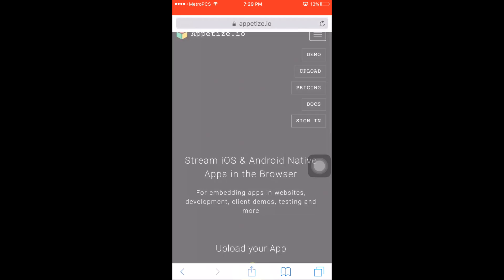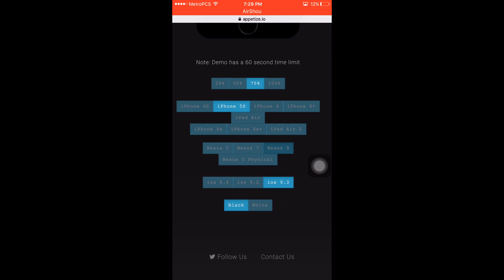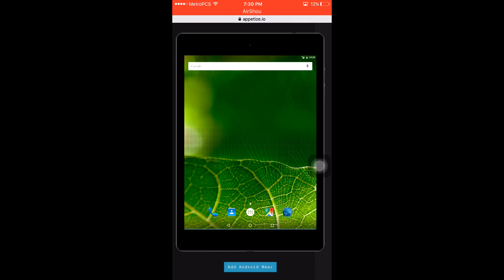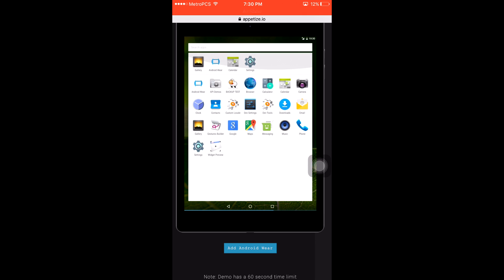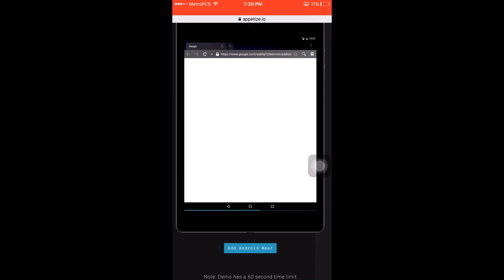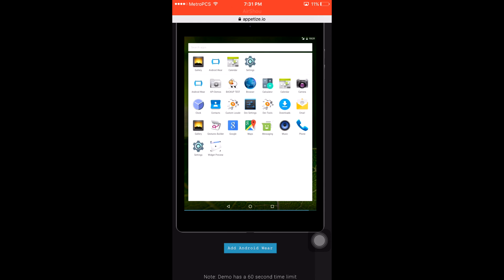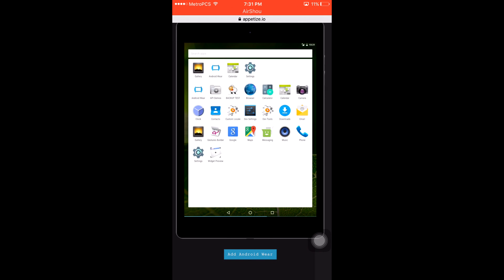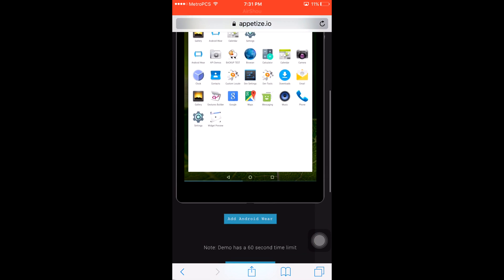Android Emulator for IOS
Hey guys one of my viewers messaged me and asked me to find an Android Emulator for IOS, and I did. Any suggestions about future videos?